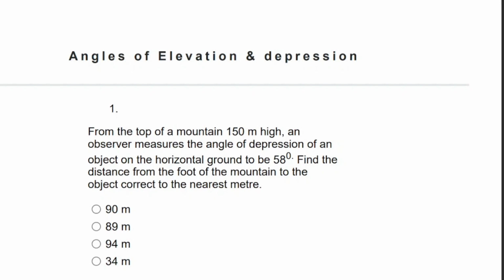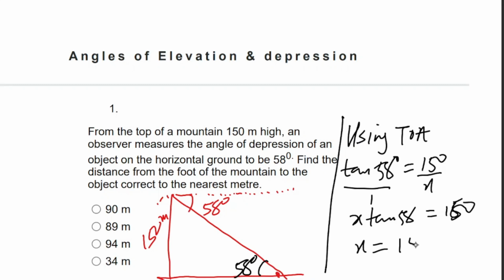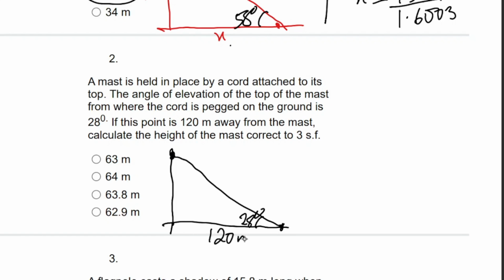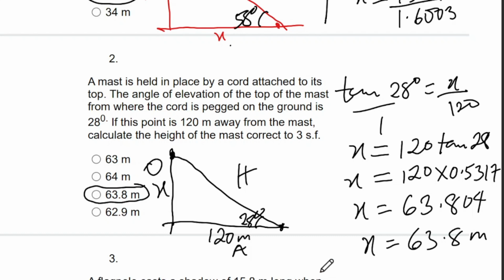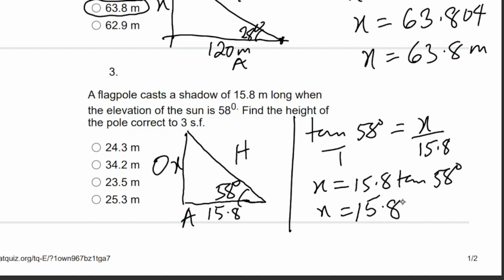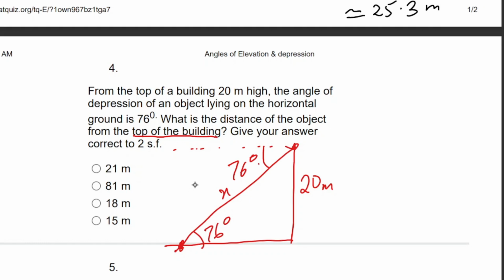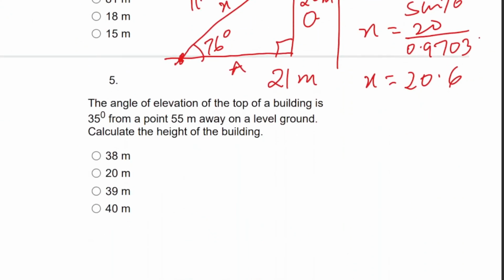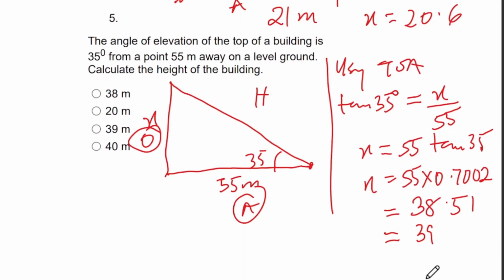Angles Of Elevation And Depression Correction